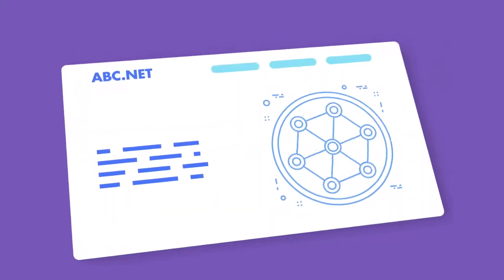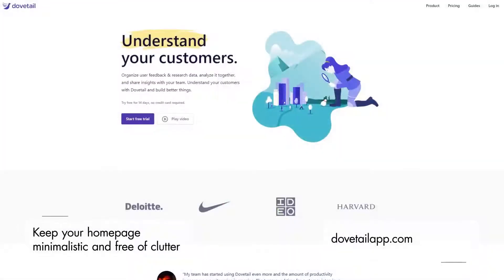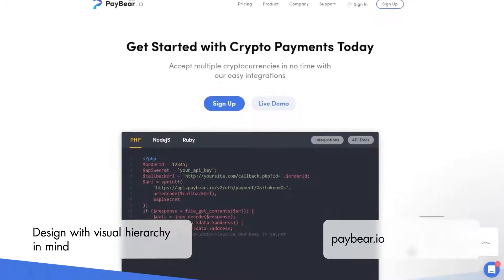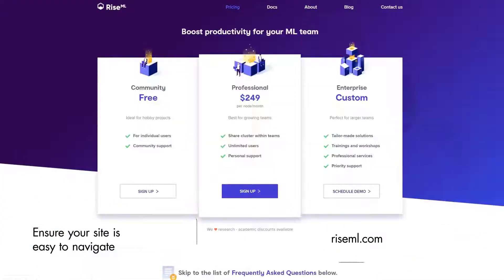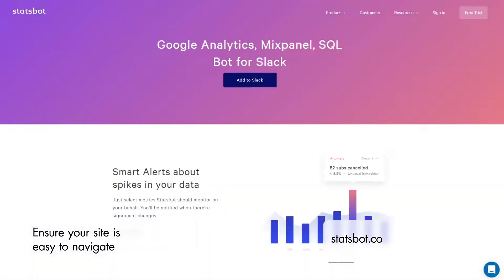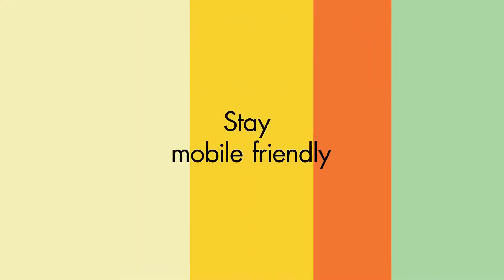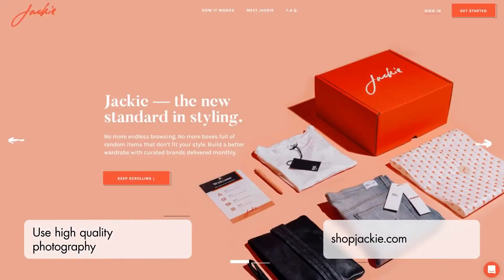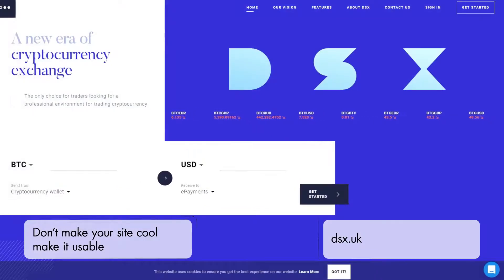How to design a website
Creating an effective website is hard work - at the very least it involves design and SEO know-how.